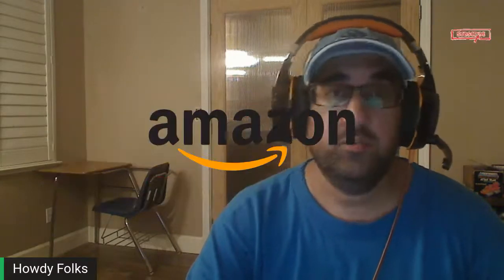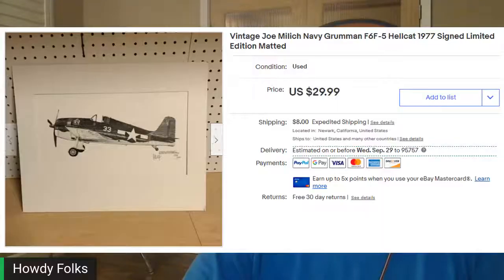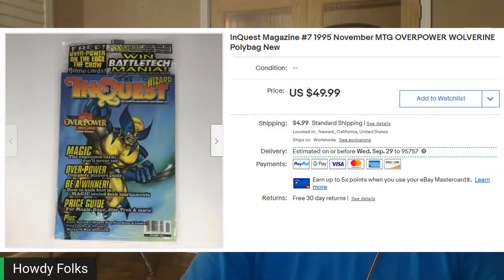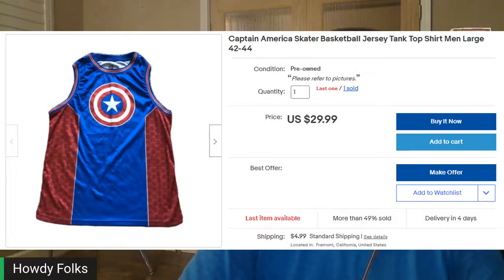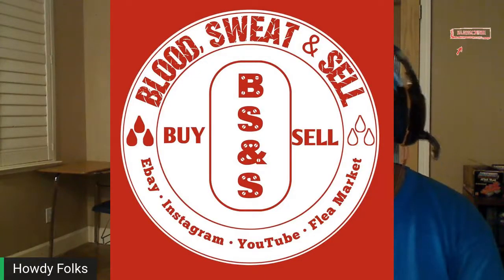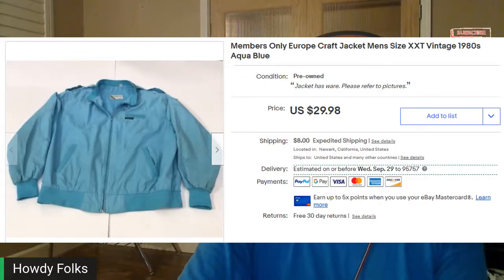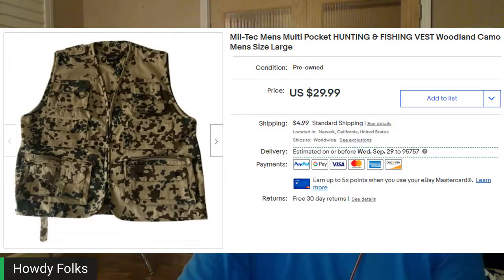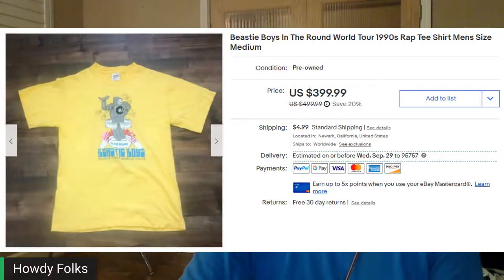These 20 Used Thrift Store Finds Sold on eBay for profit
★ Rollo Printer
★ Zebra ZP 450 Printer
★ Cheap Small Scale (Up to 50 lbs)
★ Better Scale (Up to 110 lbs)
★ 10' Lightning Cable
★ Scotty Price Peelers
★ Small 24" Light Box
★ Neewer Ring Light Kit
★ Metal Husky D 5-Shelf Shelving
★ Clear Poly-bags (8"x10" - 1000 Count)
★ Huge 6' Tall Light Box Photo Booth HPB160 47"x32"x62"